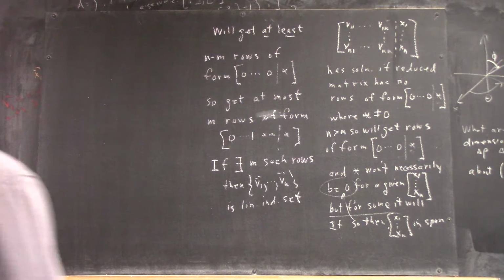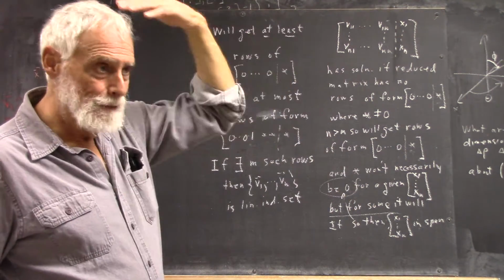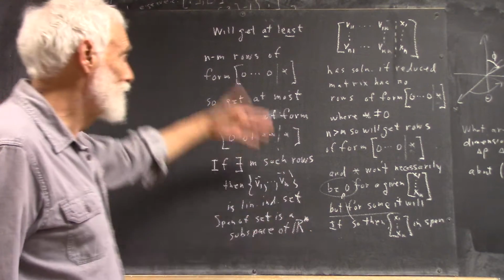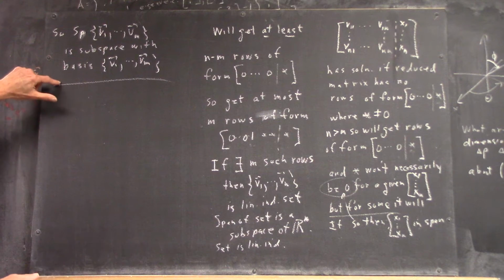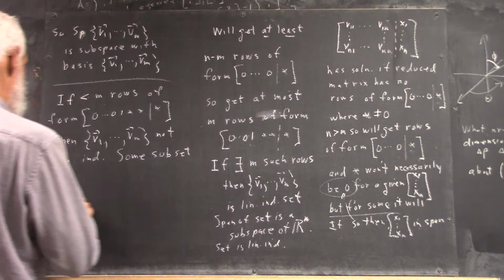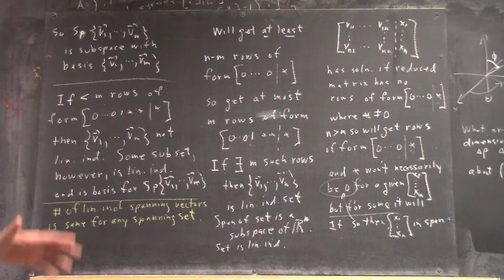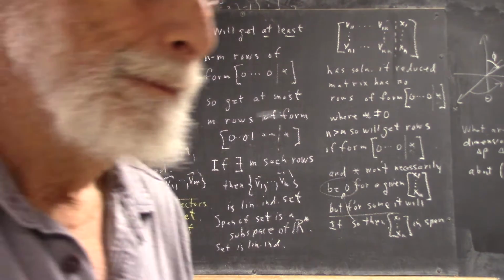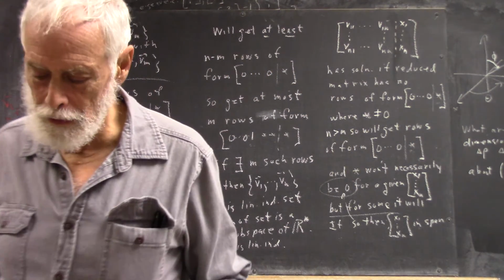daglin 3274 the number of linearly independent vectors spanning a gven space or a subspace is always